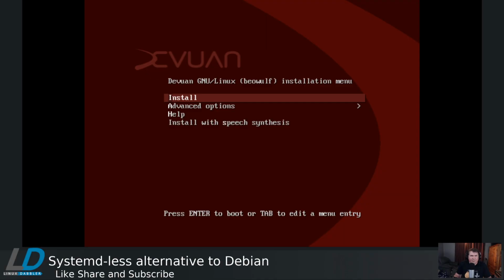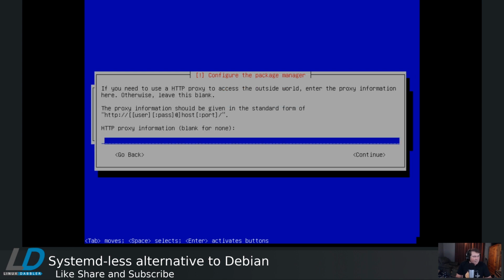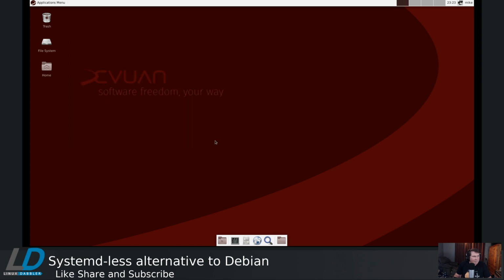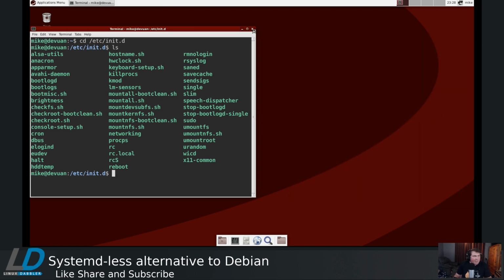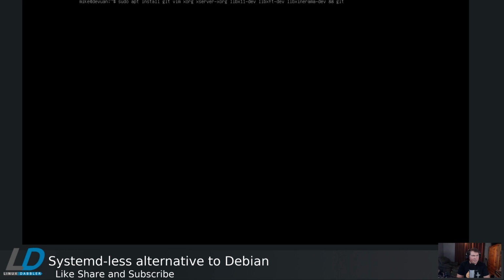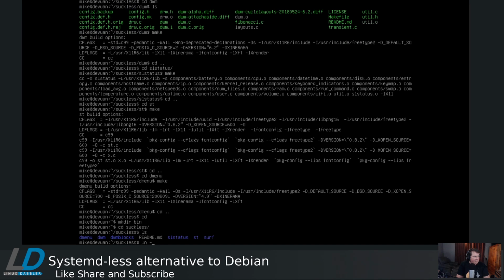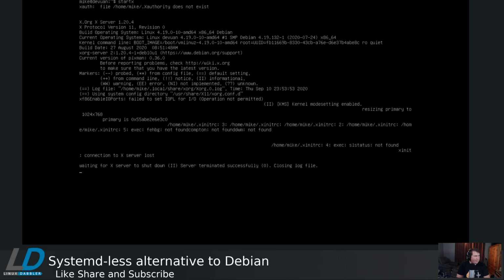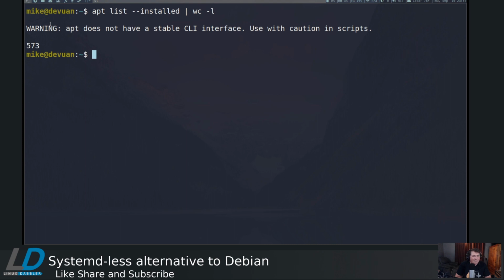Install and first look at Devuan Beowulf with XFCE and a Tiling Window Manager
In this video I go through installing Devuan in a virtual machine with the OpenRC init system,  Show some of the more common commands for OpenRC and switch gears completely to a Devuan install with no Desktop environment at all and install my build of DWM from my github page.